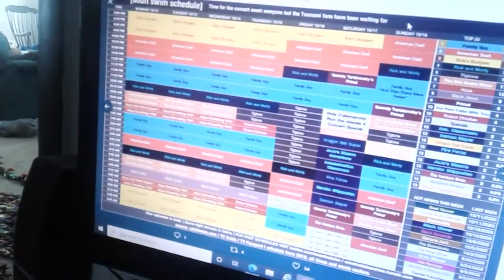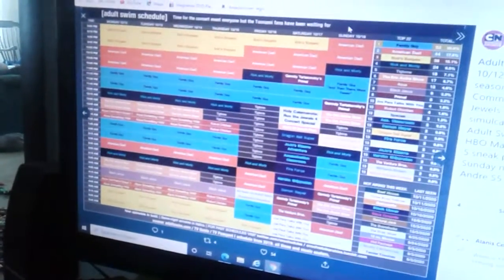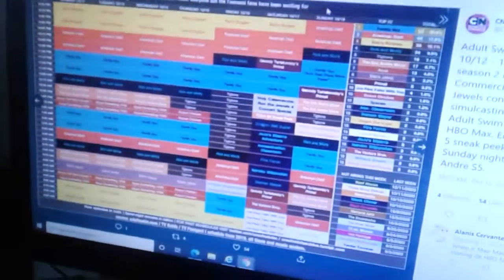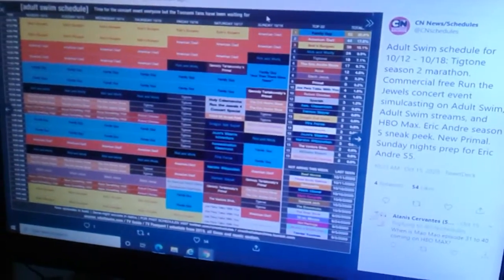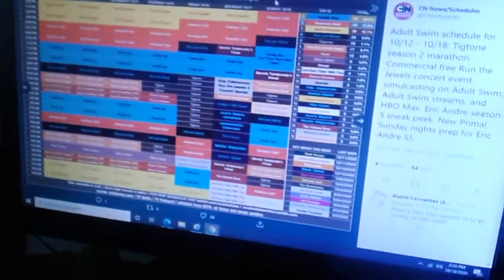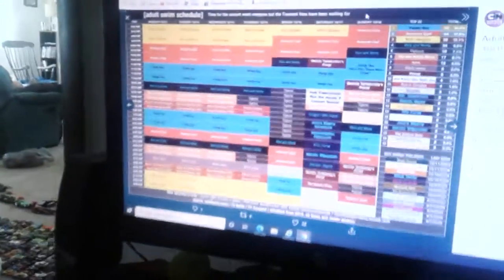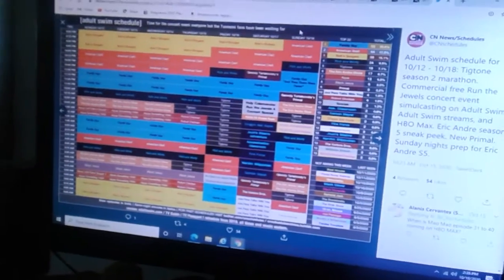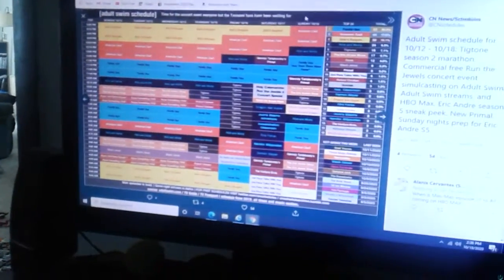October 18, 2020